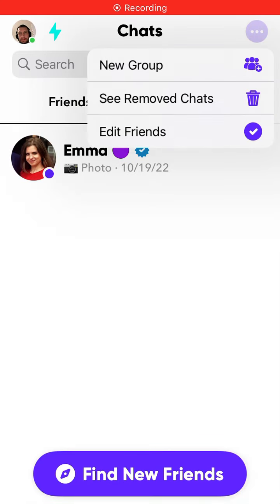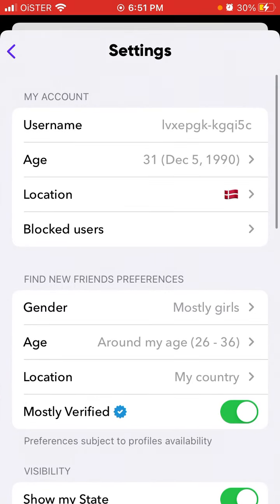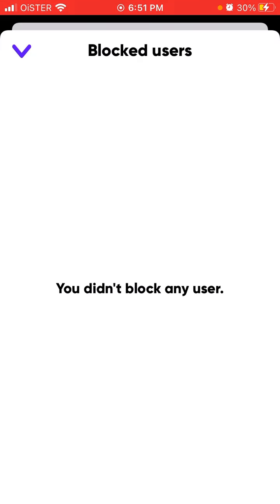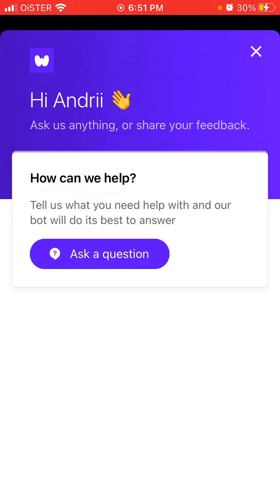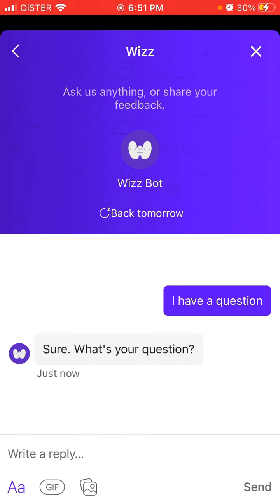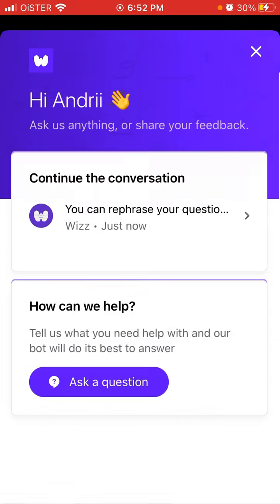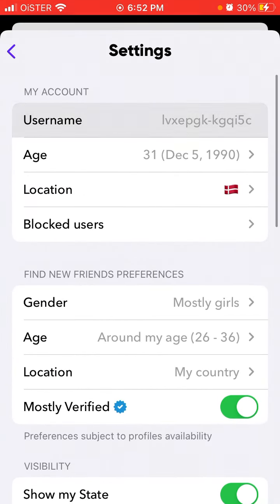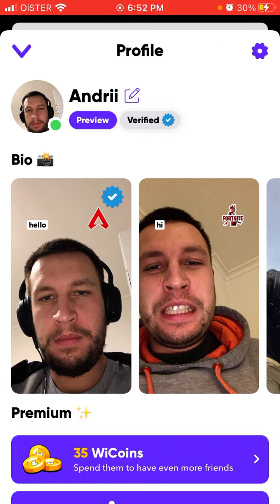Can you change username in Wizz app?